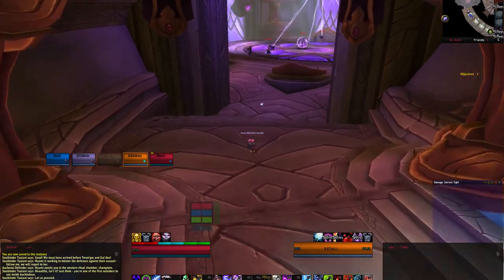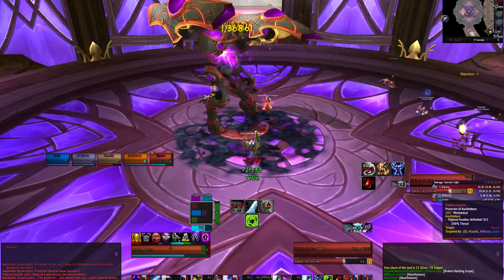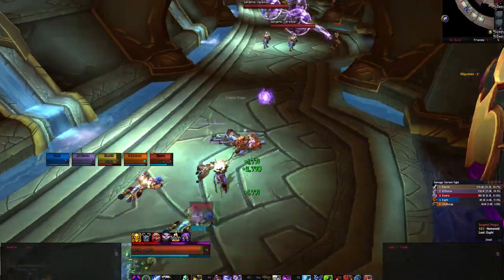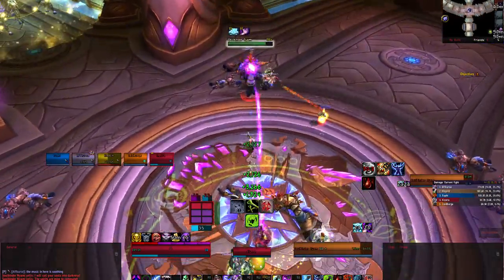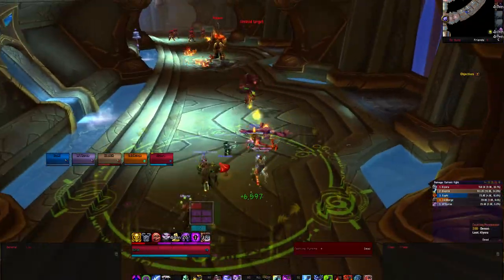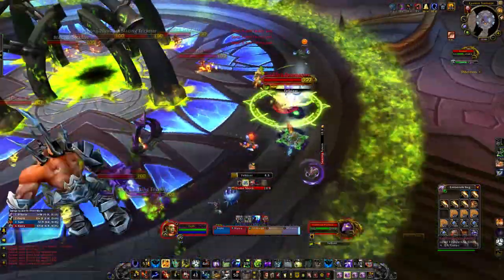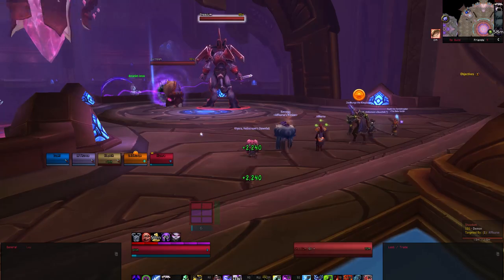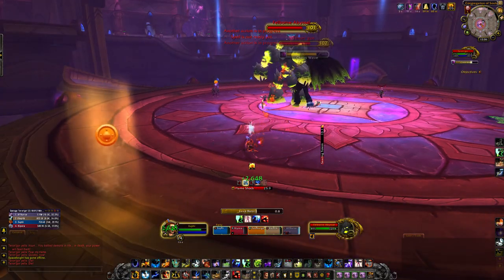Heroic Auchindoun Dungeon Guide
A detailed walkthrough of Heroic Auchindoun as seen on the Warlords of Draenor Beta.

**Note**: This dungeon was actually heavily nerfed since we recorded this video. For every boss other than Kaathar the spawn rate of the respective adds was easily halved, making each fight considerably easier than what we first experienced.

Provided by the Tainted Cored raid team in the Convert to Raid Guild on Aerie Peak-US

Music credited to WarmanSteve. Song title "Deduction"  on newgrounds.com.